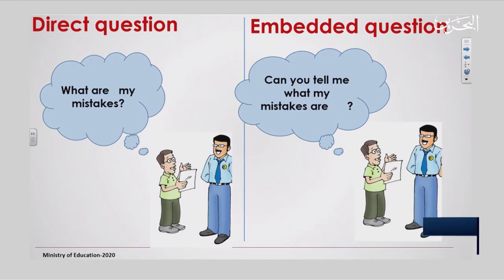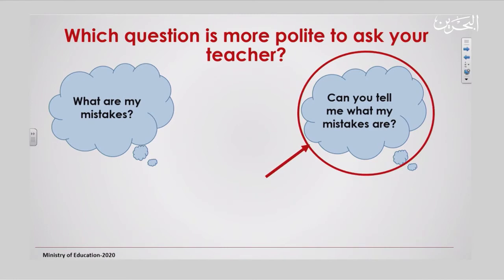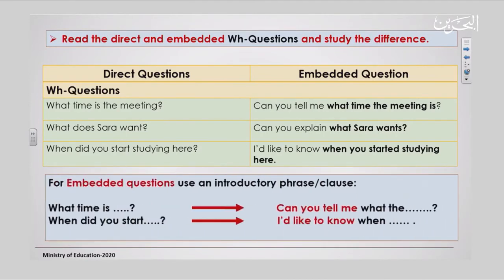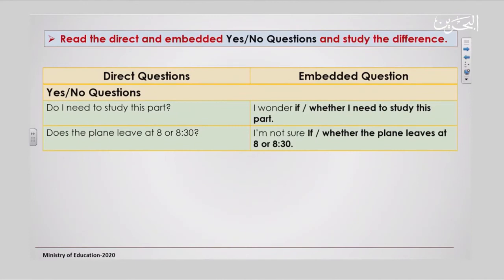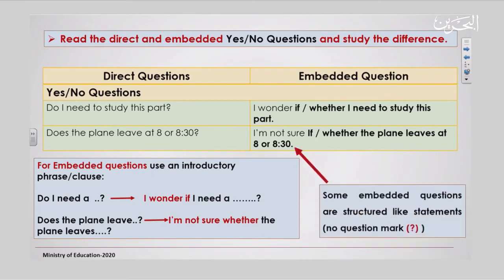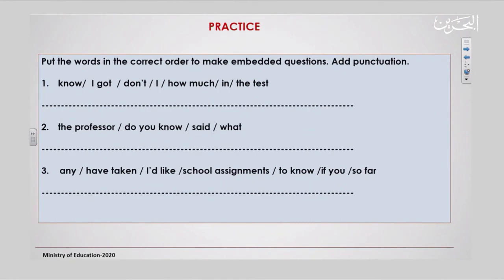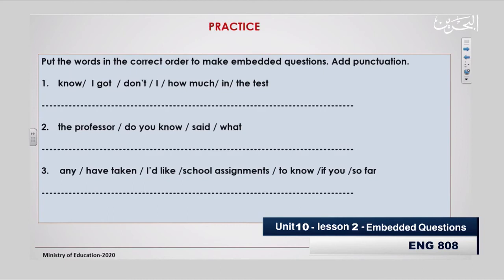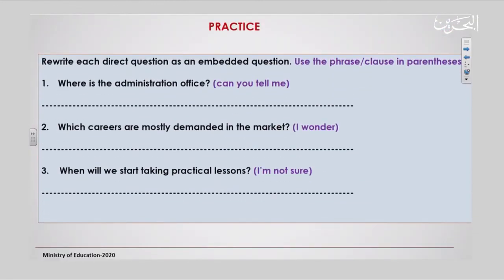Embedded Questions - انج 808 -2- 14-5-2020 - part 1